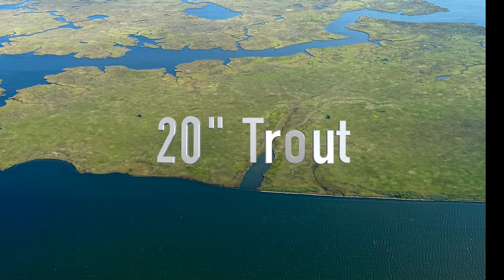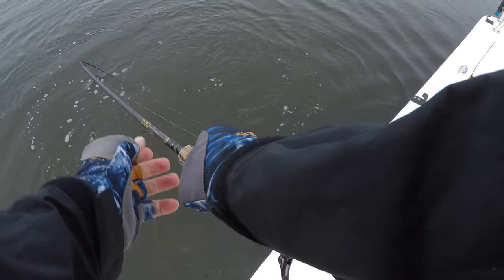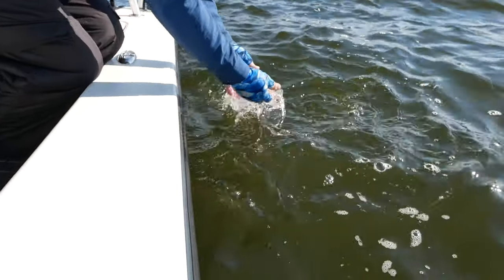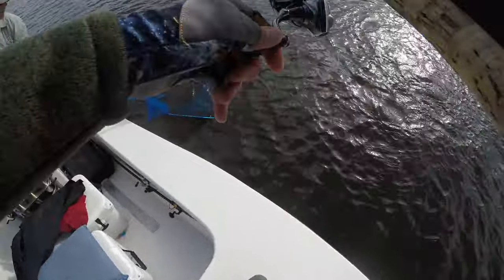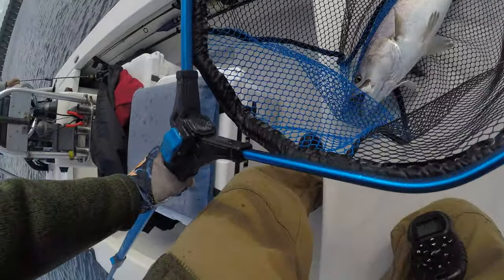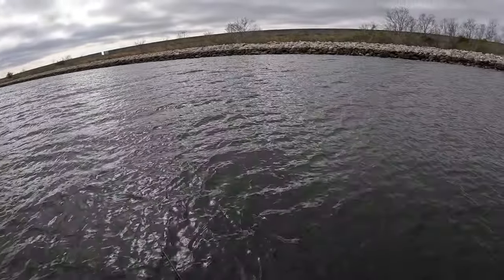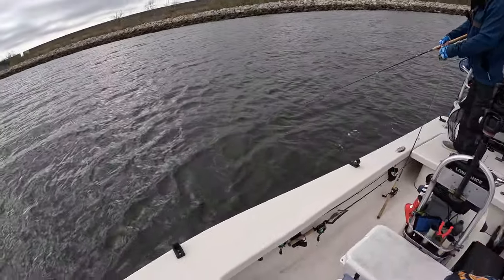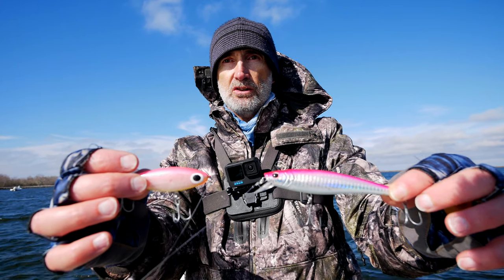The Big Trout Bite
There is an appreciation in Louisiana for speckled trout that have reached the length of 20 inches, because fish of this length are a very small percentage of the total population. This size of fish also differs in behavior from trout of the minimum legal length of 13 inches, which has enabled a growing interest among inshore anglers to focus their energies on the pursuit of 20 inch or longer speckled trout.